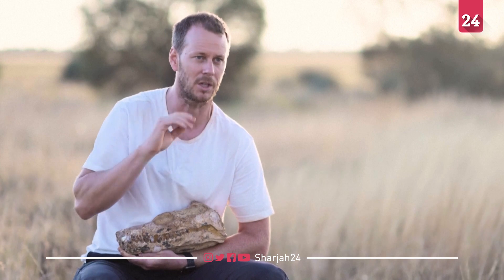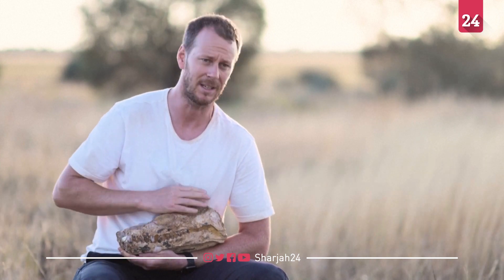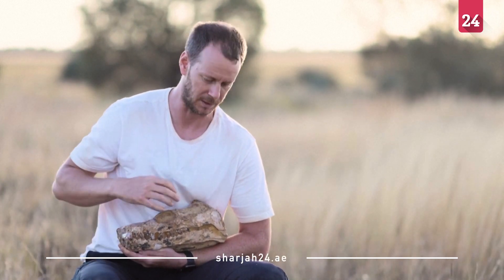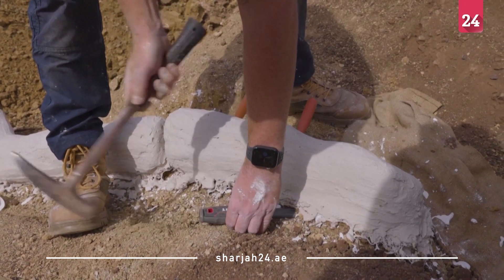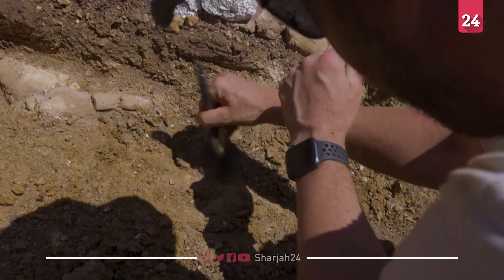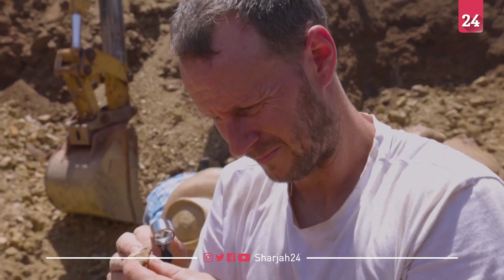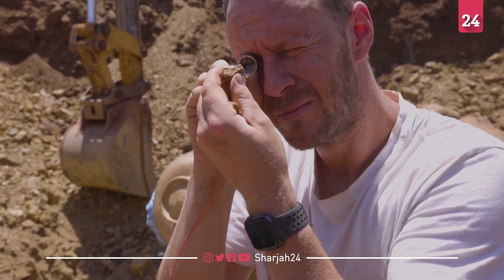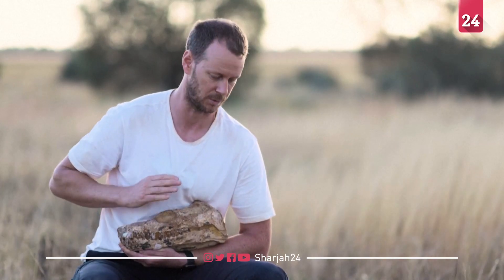100 million year old elasmosaurus found in Australia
Australian paleontologists announced this week that they have discovered the complete skeleton of an ancient large, long-necked marine reptile in the Queensland desert that is about 100 million years old.